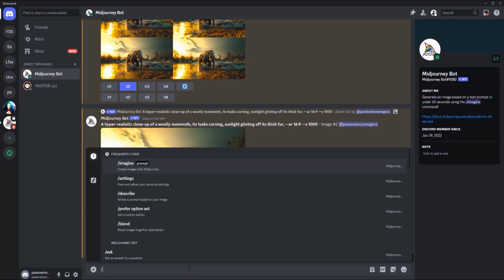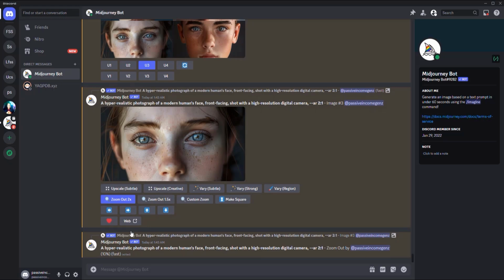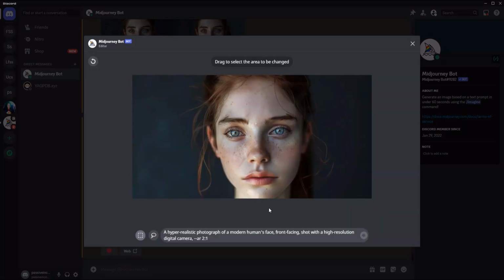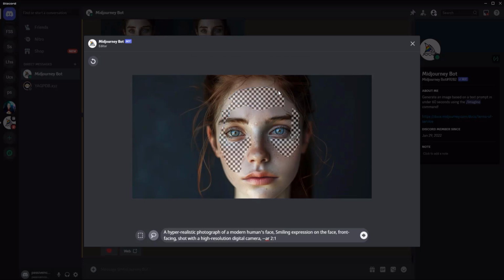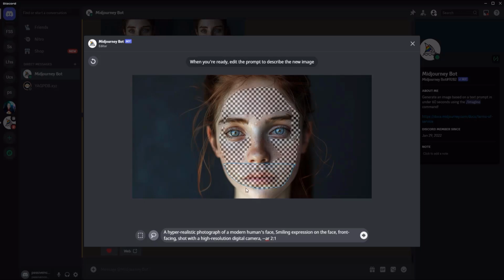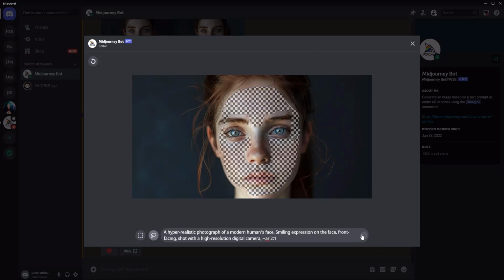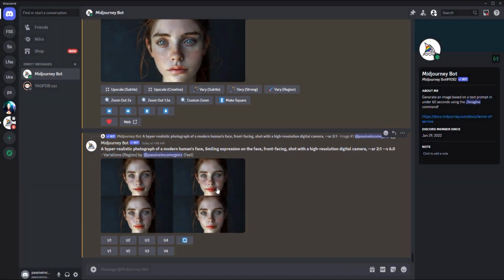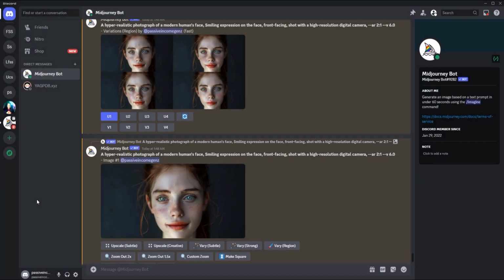The MidJourney Vary Region Feature: Maintain Character Consistency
Learn how to use the MidJourney Vary Region feature to maintain character consistency in your designs! This step-by-step tutorial will guide you through leveraging this powerful tool to ensure your characters remain consistent across different scenes and projects. Perfect for designers, illustrators, and content creators looking to enhance their character design workflow. Watch now and master the art of consistent character design!